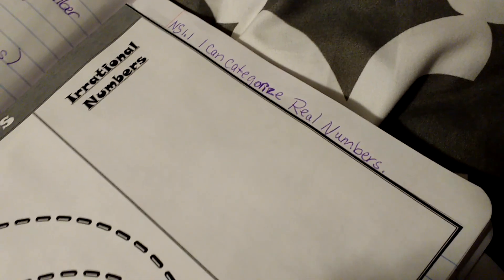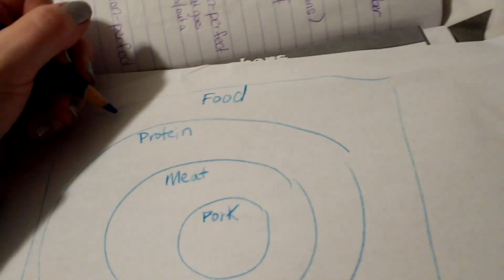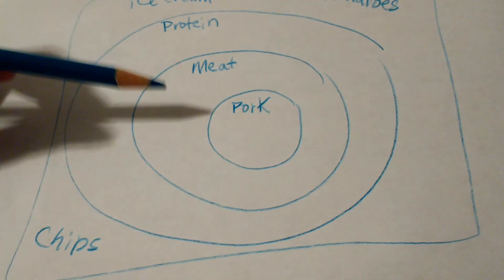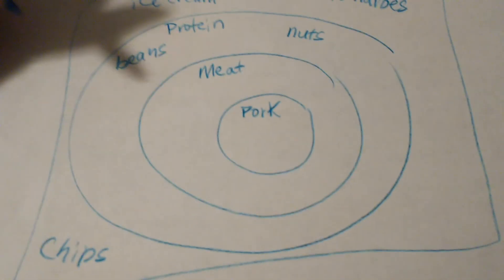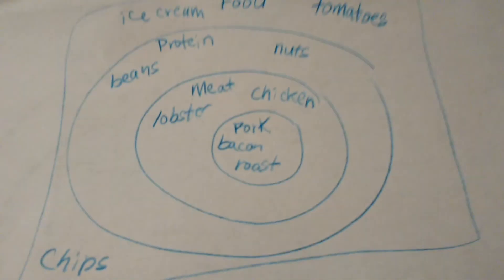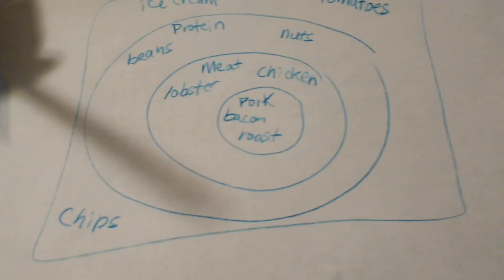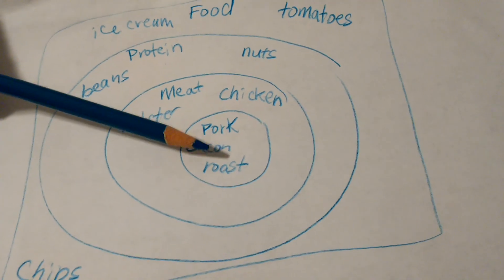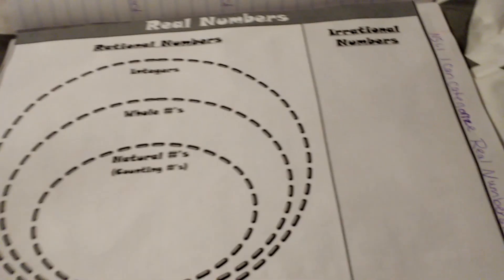Miller_Real Numbers (How's the Chart Work? FOOD)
Real Numbers (How's the Chart Work? FOOD)